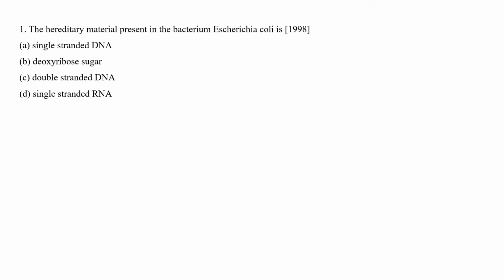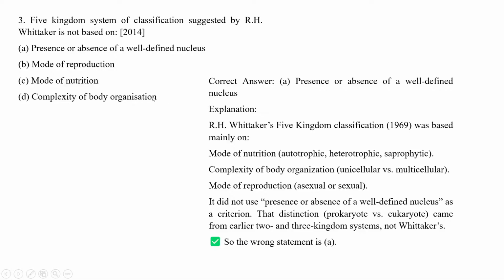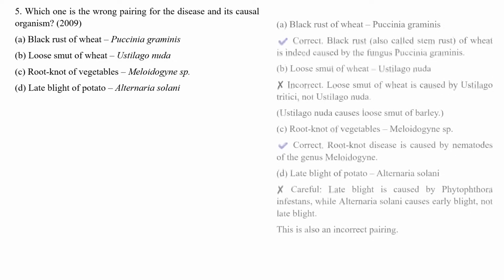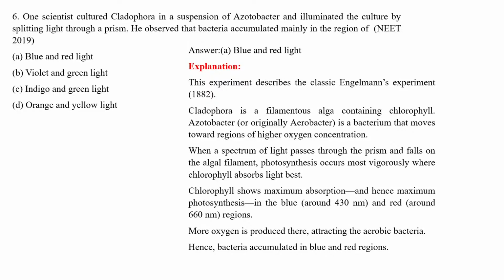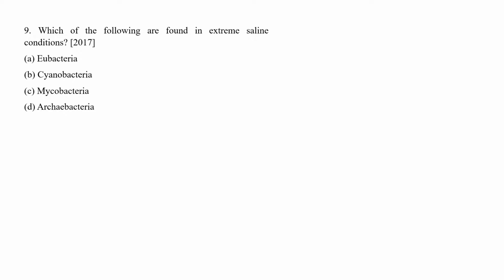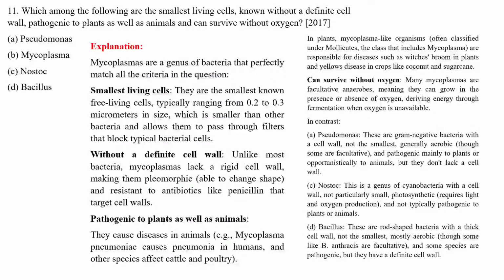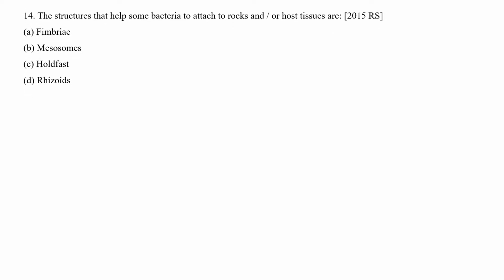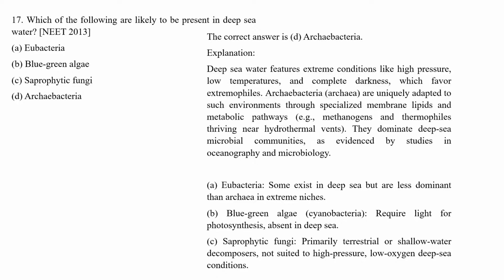Biological Classification | 38 Years PYQ | NEET 2026 CUET UG CBSE 11 Biology MCQs Bank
Biological Classification | 38 Years PYQ | NEET CUET UG CBSE 11 Biology MCQs Bank

In this video, we bring you 38 Years of Previous Year Questions (PYQs) from the chapter Biological Classification.
Perfect for NEET 2026, CUET UG, CBSE Class 11 & 12, and other competitive exams.
Solve MCQs Chapterwise with detailed solutions and strengthen your Biology preparation.

✅ Covers NCERT concepts thoroughly
✅ Helpful for NEET aspirants, CUET UG students, CBSE Boards, and TGT/PGT exams
✅ Boost accuracy and speed with solved PYQs